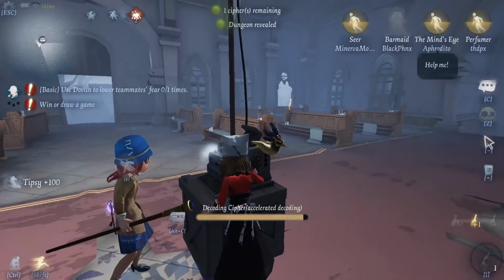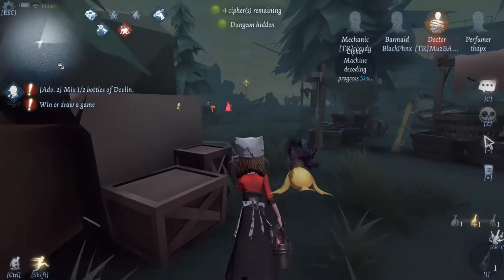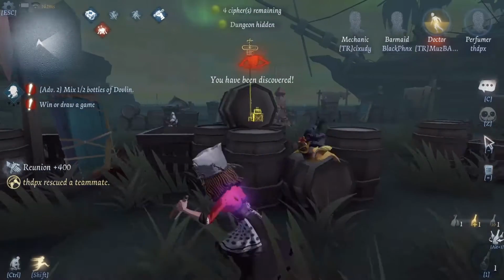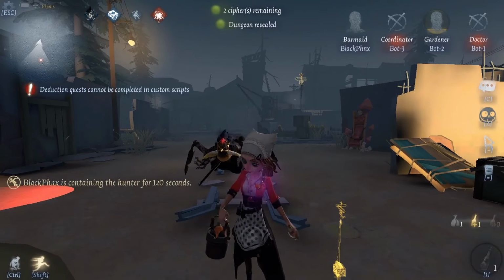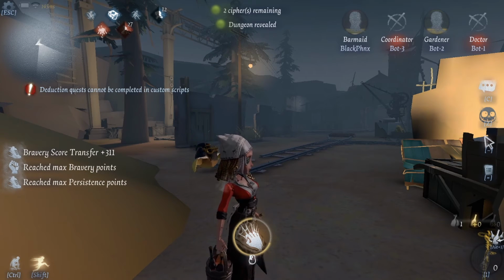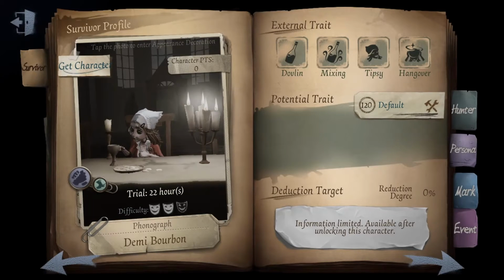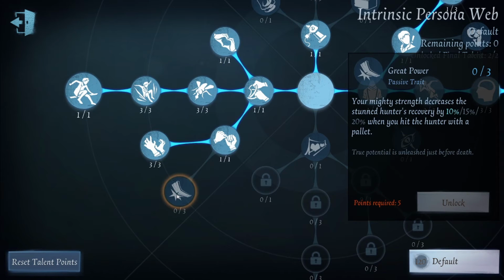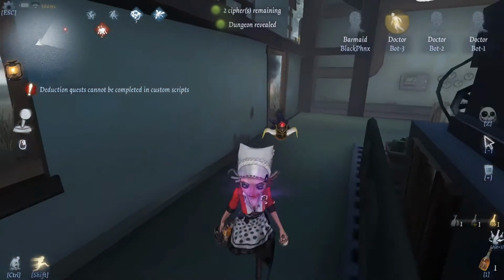Drink and Run! - Identity V Barmaid Tips for Beginners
00:00 Introduction
00:35 Starting a Match
01:35 When Not To Play Barmaid
02:20 Best Team Composition
03:07 Healing Wounds
03:29 When to Use The Speed Boost
03:56 Persona Web
04:35 Kiting Tips
05:14 Outro